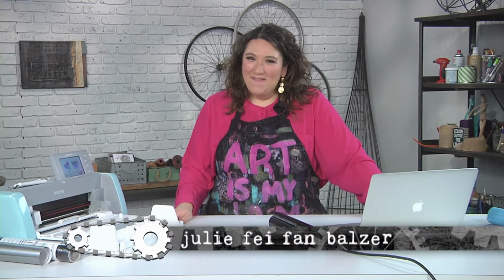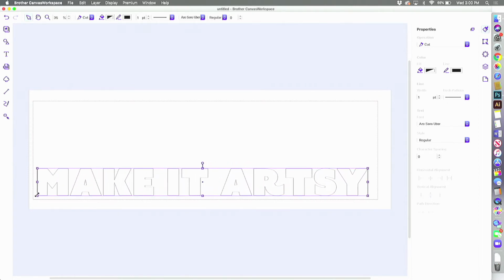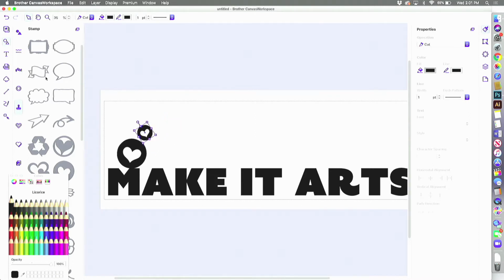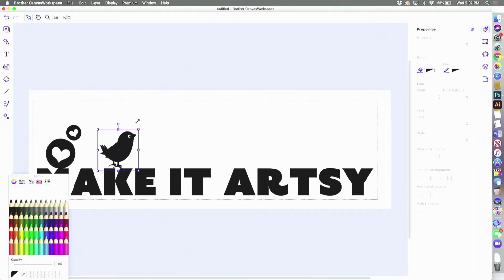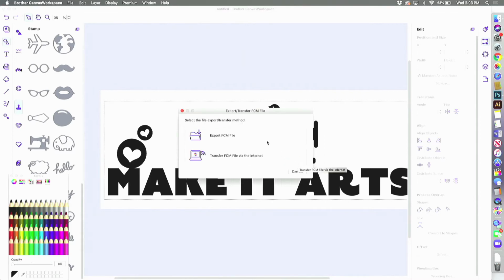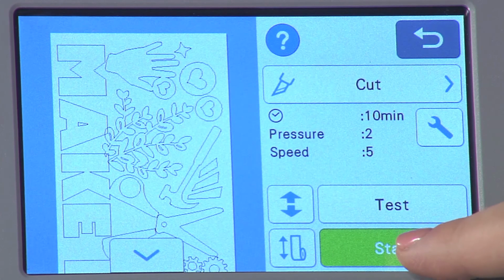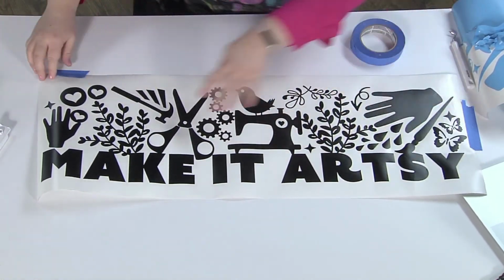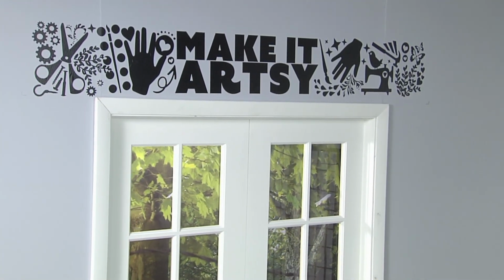Learn how to make personalized wall designs on Make It Artsy with host Julie Fei Fan Balzer (911-1)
Host Julie Fei Fan Balzer begins with some inspirations and personal wall designs. Season 900 takes a look at everyday things in a new way. Projects include: home décor, cards, jewelry, yard art and more. Join host Julie Fei Fan Balzer and top designers and makers as they inspire you to Shake Up Your Everyday World with Make It Artsy.